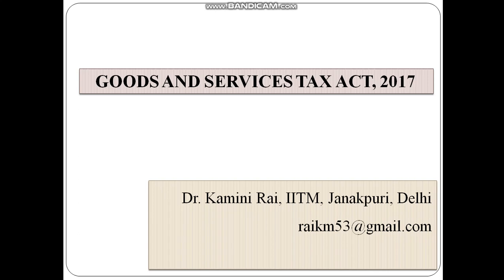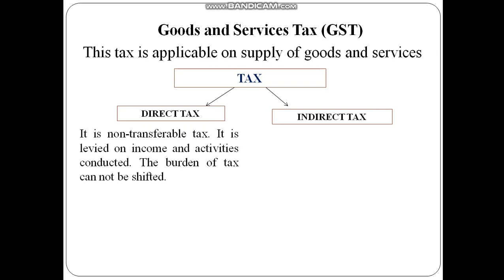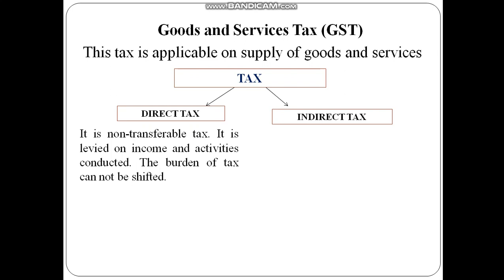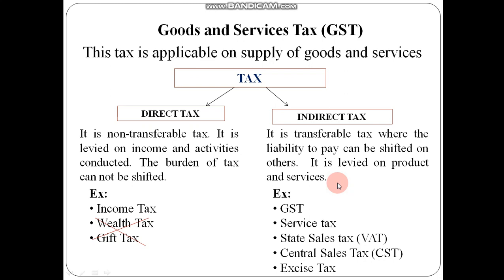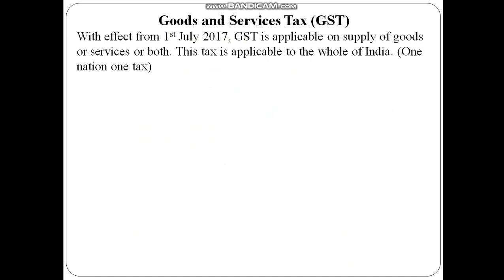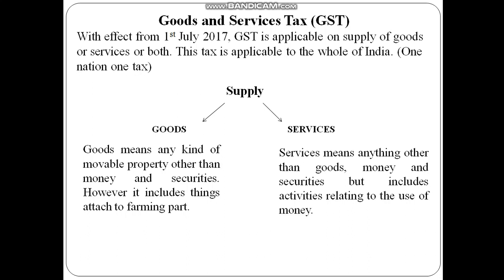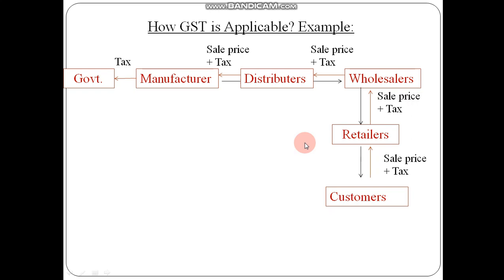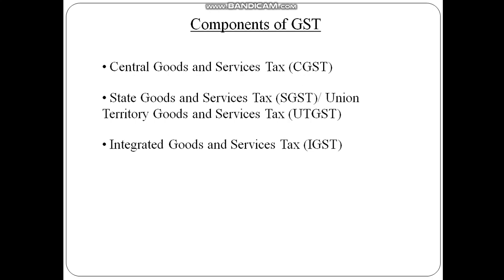Introduction of GST (Part-1) - by Dr Kamini Rai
This Video is useful for BBA, B.Com, M.Com, MBA, CA, CS Students, and Professionals.